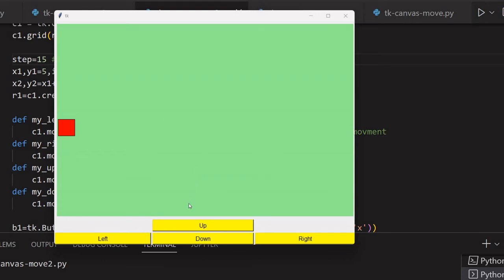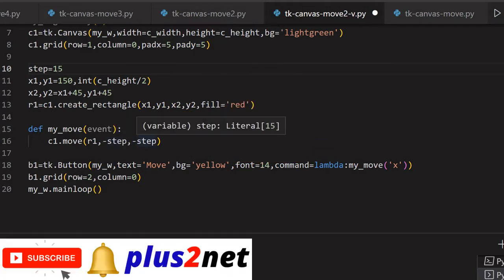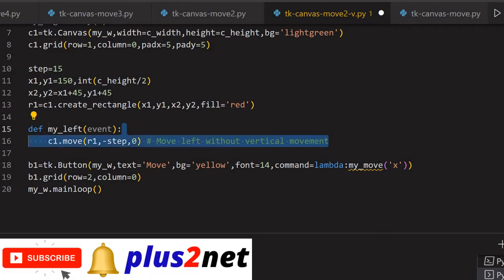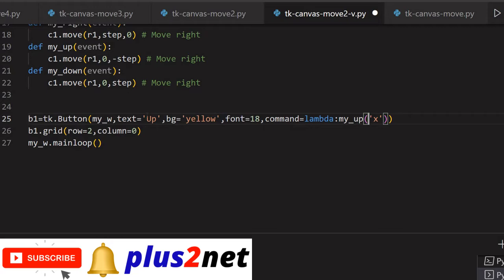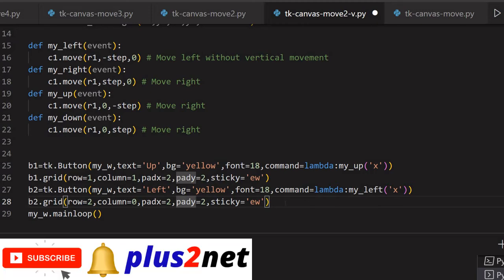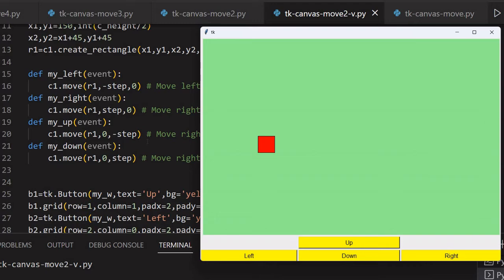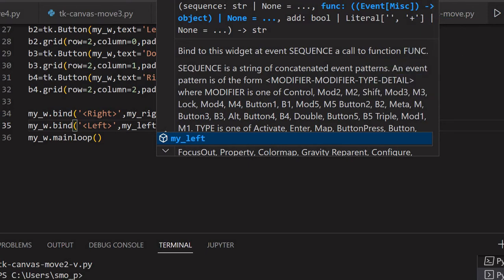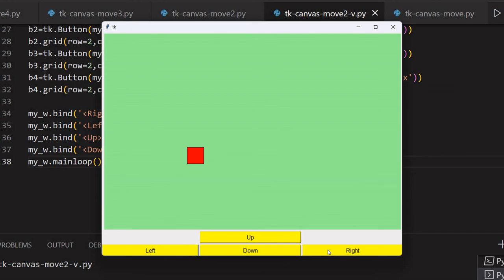Moving rectangle on a Tkinter Canvas by using four buttons or directional arrow keys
00:00 Introduction to Distinct query
00:34 Layout of the window and adding canvas
02:26 adding my_left() function for left movement of rectangle.
03:18 adding my_right() function for right movement
03:56 my_up() movement in up direction
04:26 my_down() movement in down direction
05:09 Adding Up ,left, down and right button
10:32 Movement of rectangle on canvas by using four keyboard arrow keys